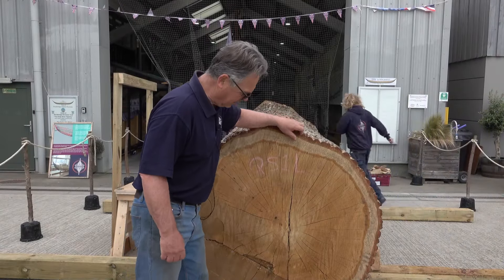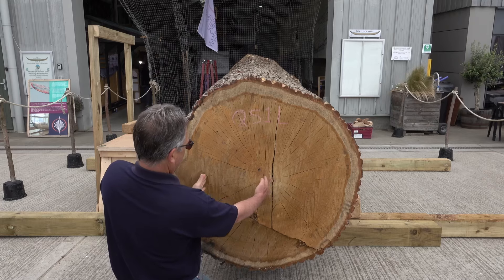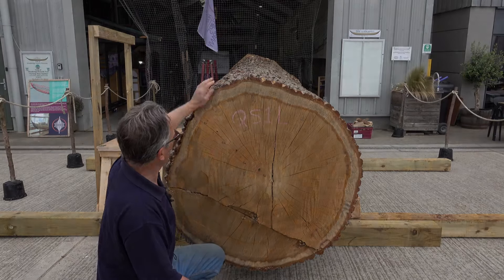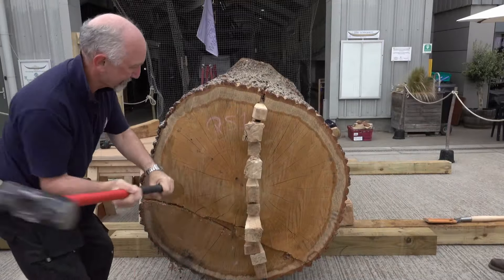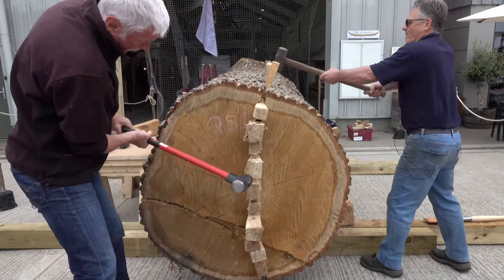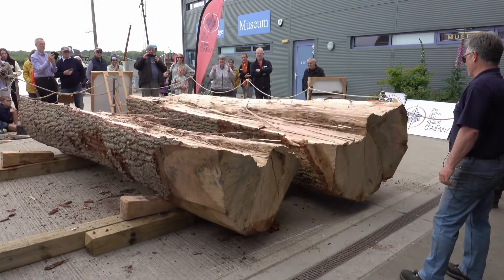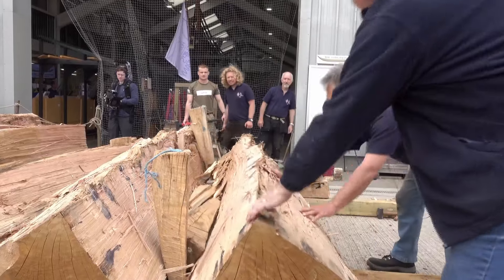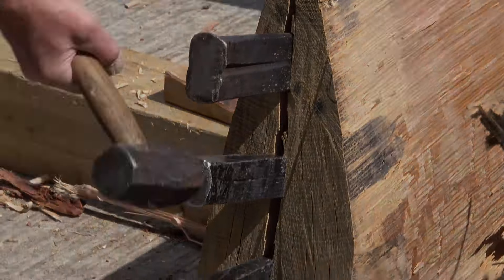The Sutton Hoo Ship's Company: Cleaving a 6-tonne log (short version)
In this video, you will see Volunteers cleaving a log that was donated by the Blickling Hall, National Trust Site. The volunteers are using a traditional method to split the tree into halves, quarters, eights etc. The final count was 19 sections which will be used for planking in the ship.

The team are supported by the 23 Parachute Engineer Regiment, based at Rock Barracks, near Woodbridge, Suffolk.